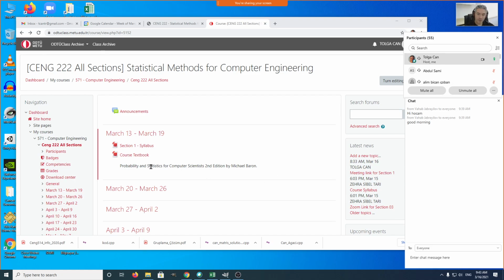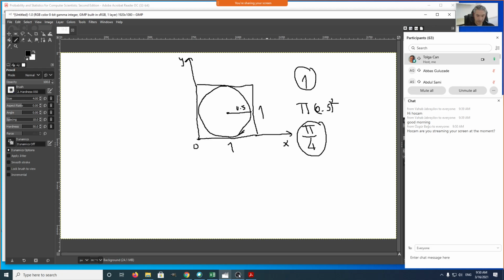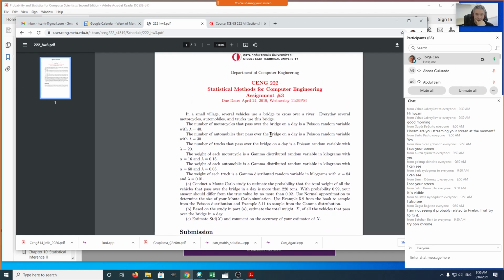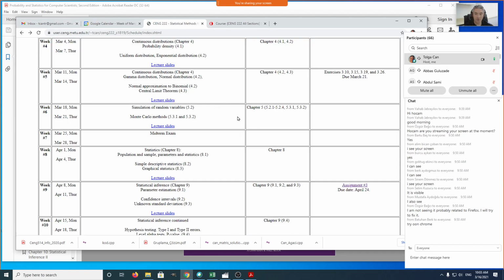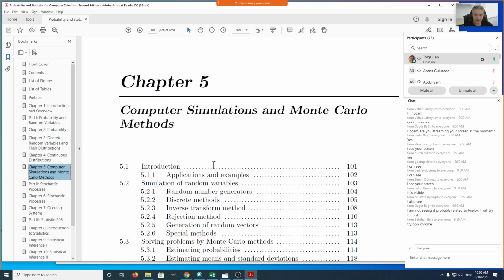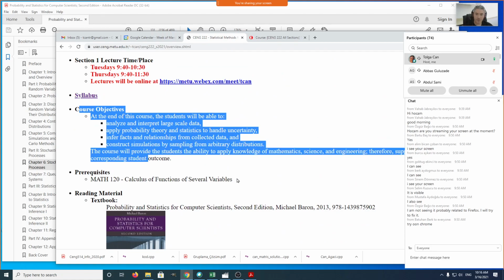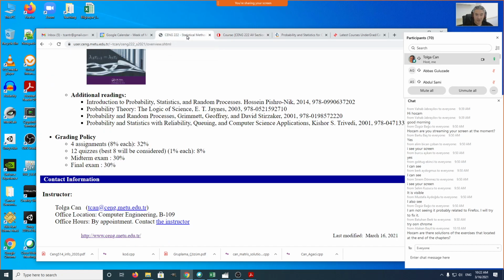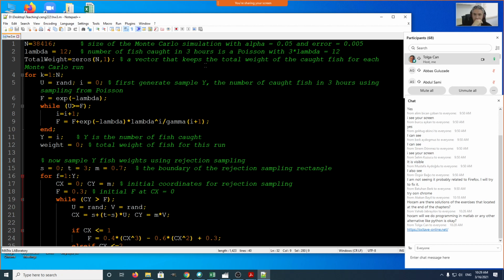CENG 222 - Statistical Methods - Week #1 Part 1 - Introduction and Syllabus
CENG 222 Statistical Methods for Computer Engineering - Week #1 Part 1 - Introduction and Syllabus